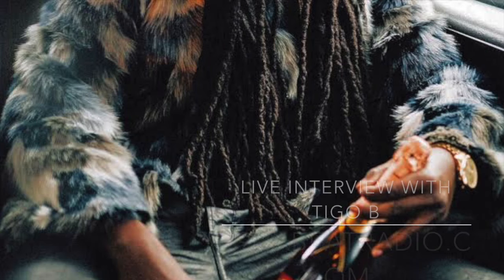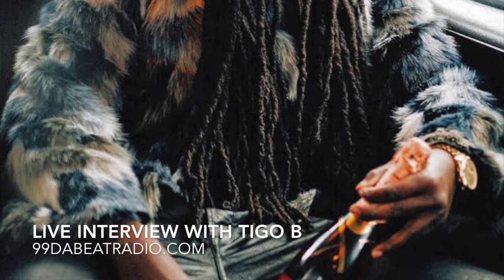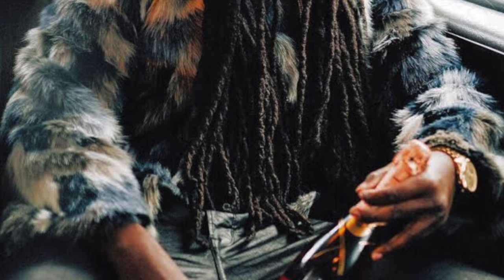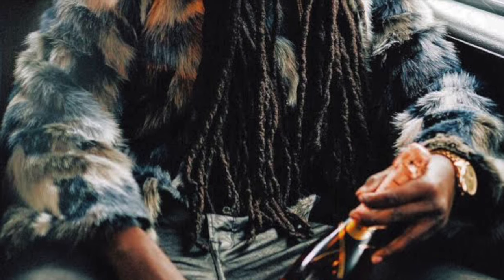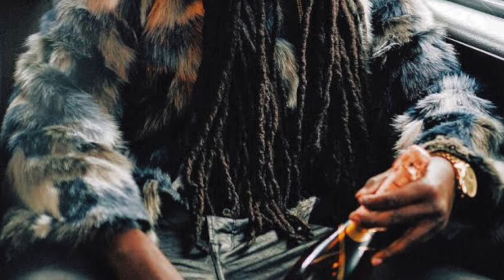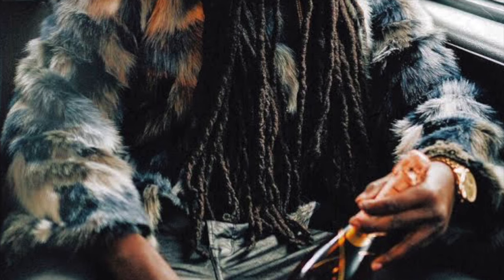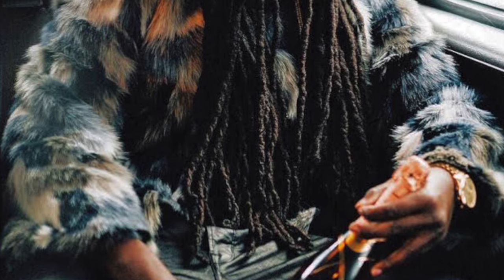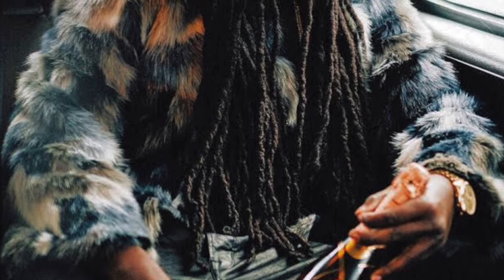Tigo b interview at 99dabeatradio.com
Tigo B discuss his future in life on 99dabeat.com